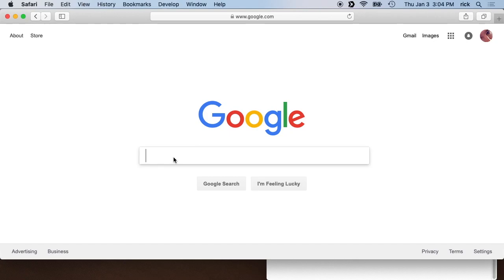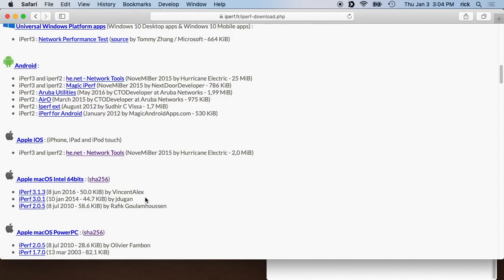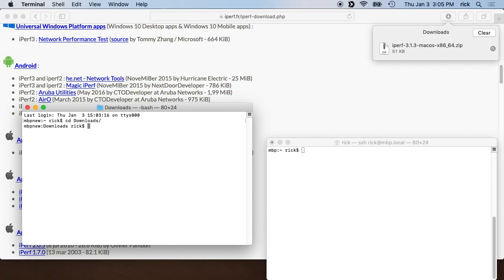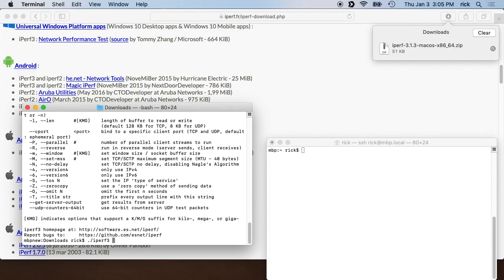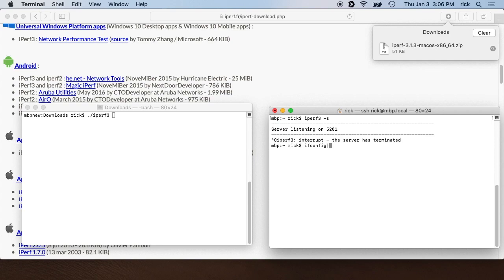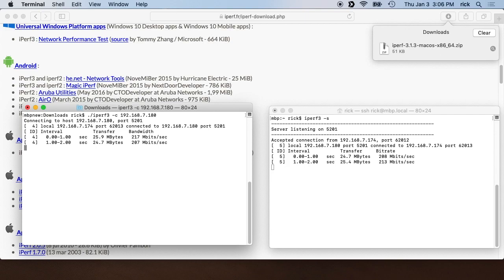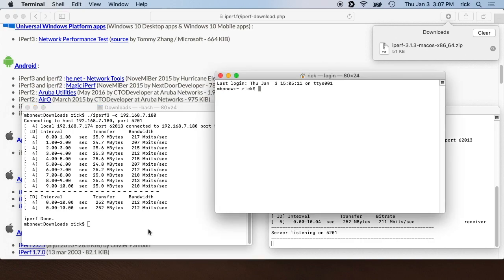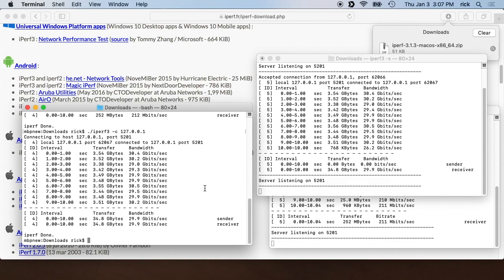Mac iPerf3 (Network Speed Test Software) Install and Demonstration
In this video, I install iperf3 network speed testing software on a Mac.